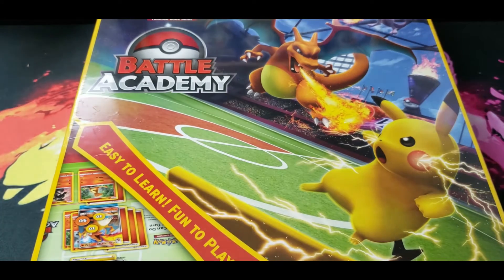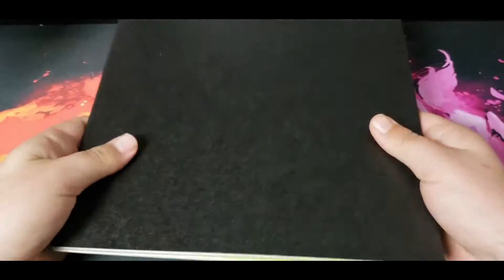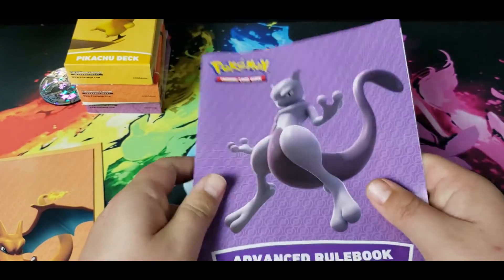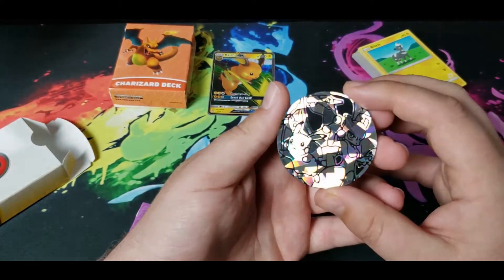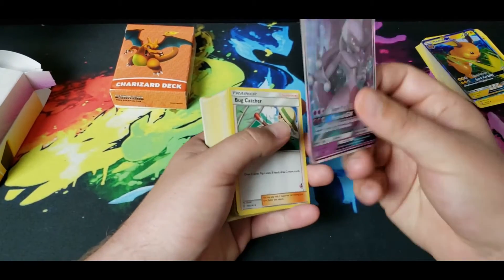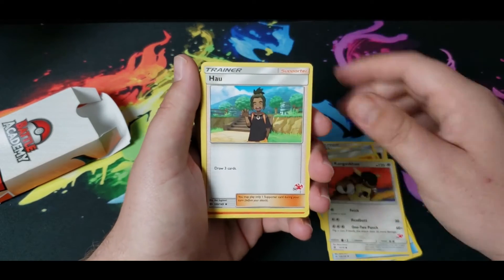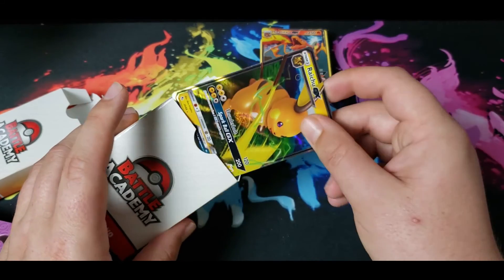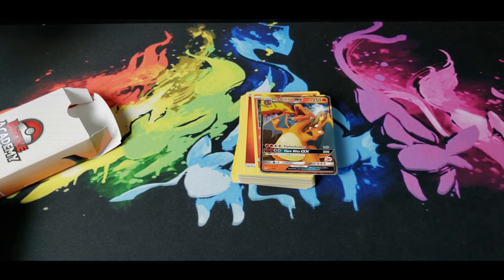The Brand New Pokemon Battle Academy!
The Pokemon Battle Academy is a great way for new players to get to know how to play the Pokemon TCG. It come with three 60 card decks to play with. Each deck has a special stamp on each card so you will know what card goes with what deck.